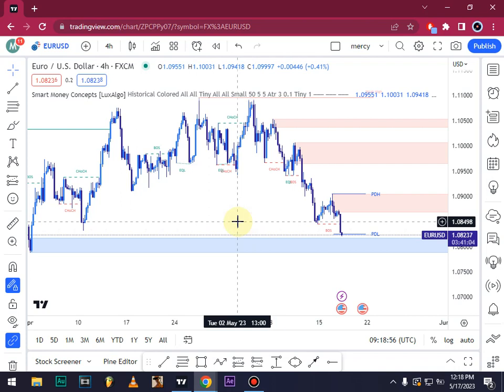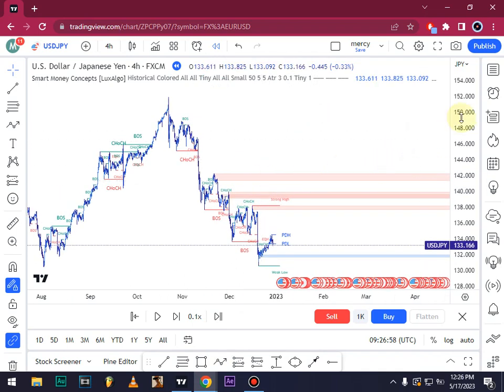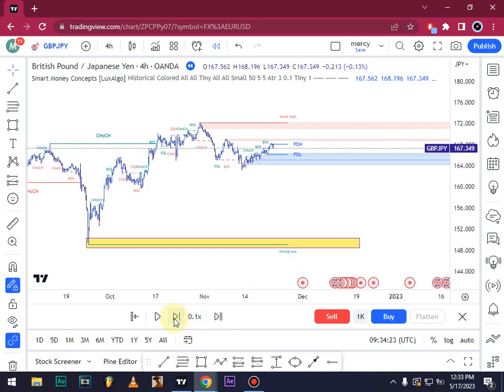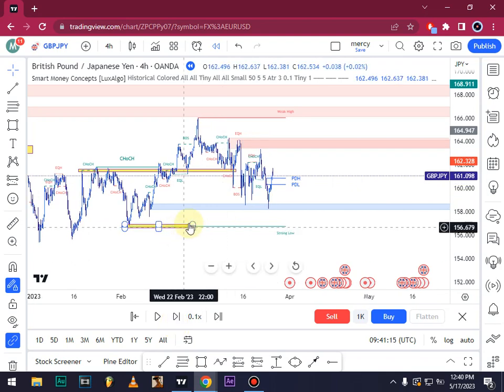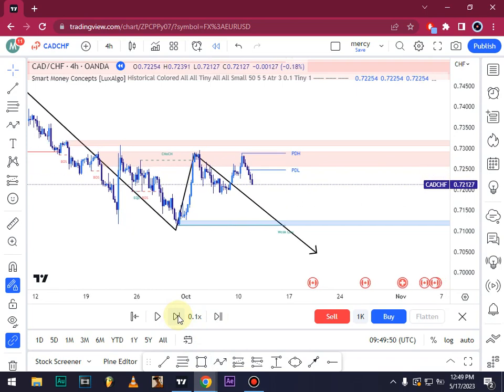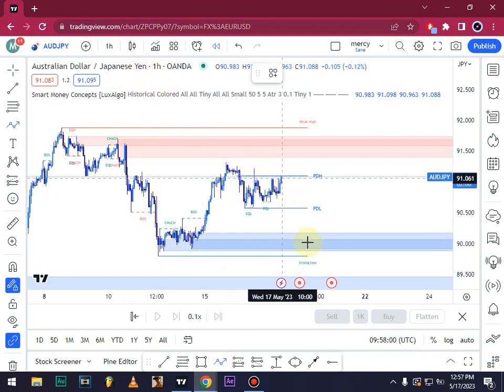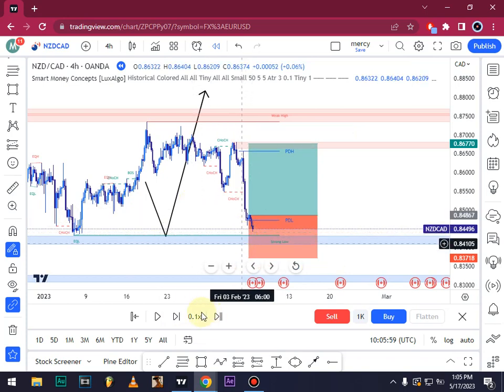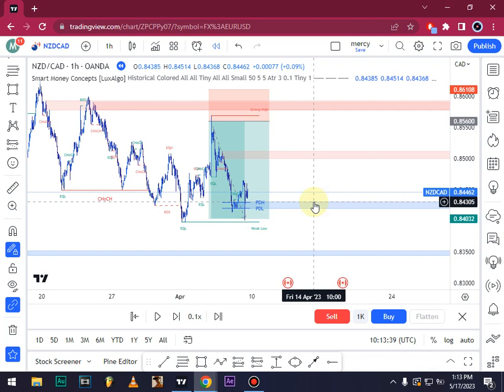THIS SECRET TRADING STRATEGY WILL CHANGE YOUR LOSES TO WINS